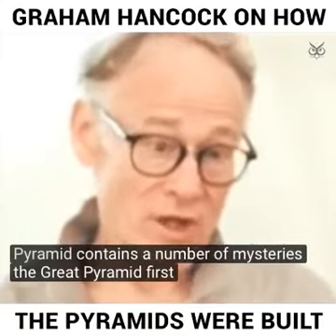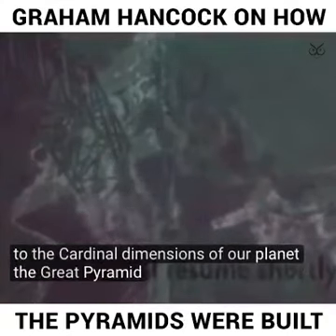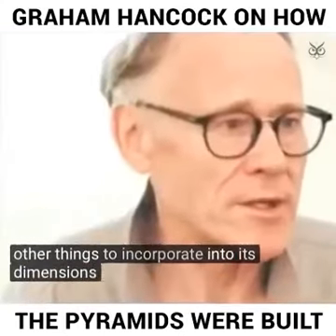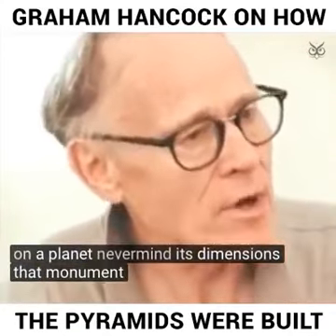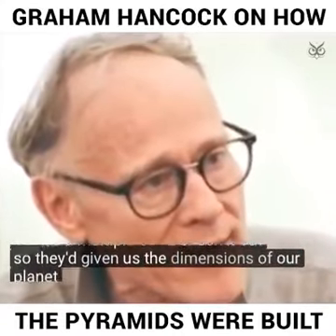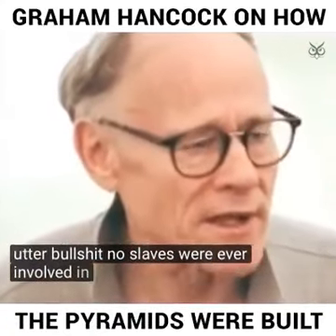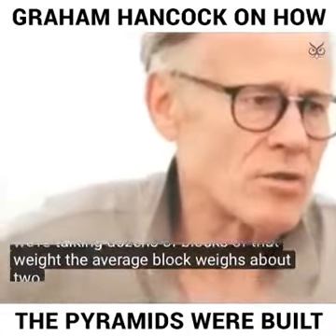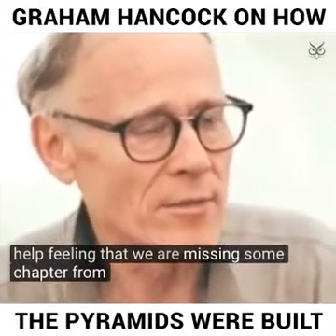THE PYRAMIDS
SECRETS OF PYRAMIDS